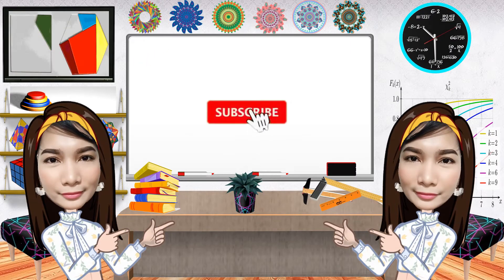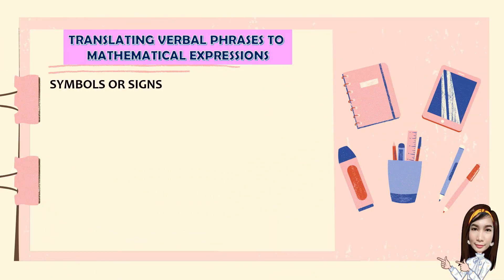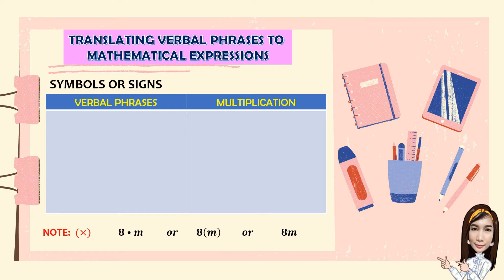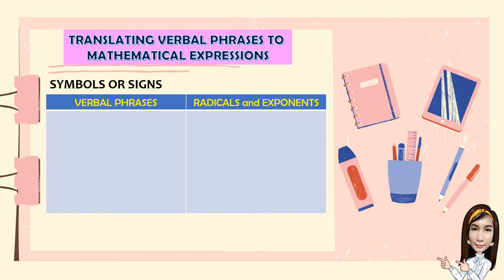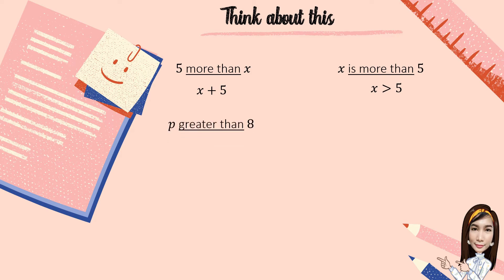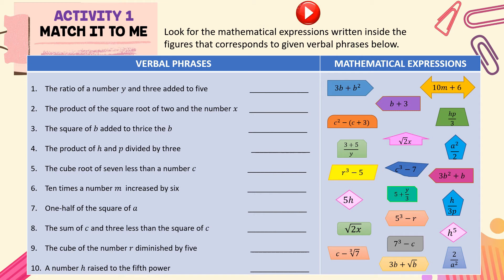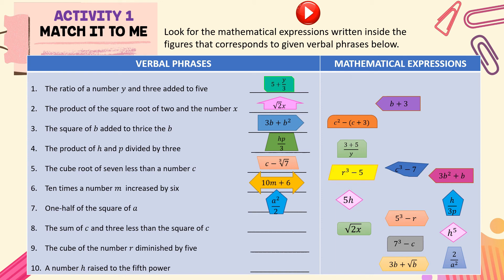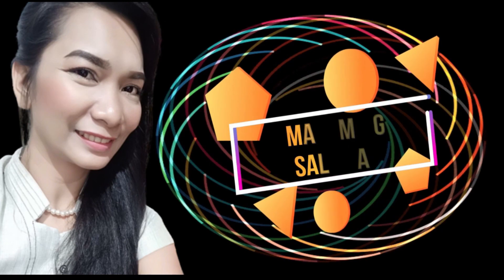TRANSLATE VERBAL PHRASES TO MATHEMATICAL EXPRESSIONS || MATHEMATICS 7 || Teacher Jeanne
In this video. you will learn about translating verbal phrases to mathematical expressions. You must build a solid foundation for learning and mastering basics and different techniques. You must keep on practicing so you will have better problem-solving skills. These videos are essential on various topics in Mathematics such as advanced algebra, trigonometry, calculus, statistics,  etc..